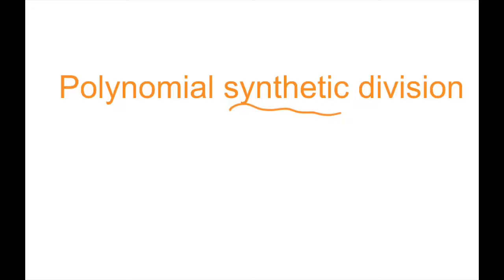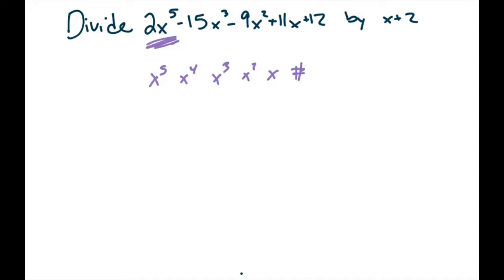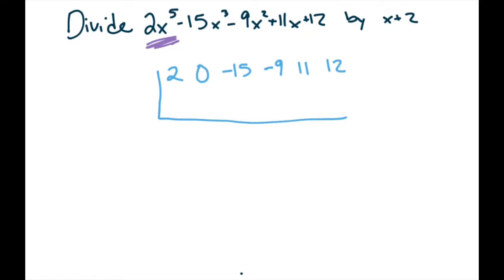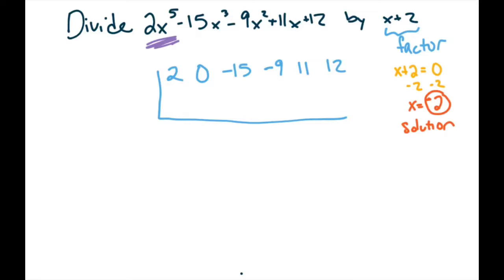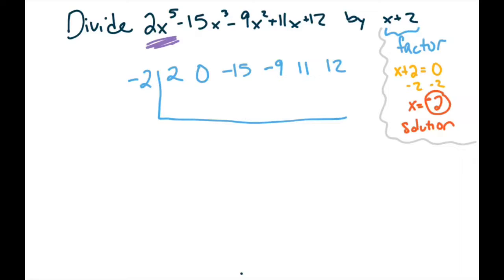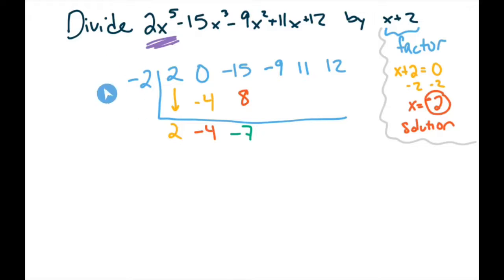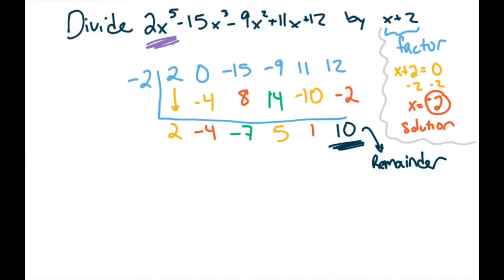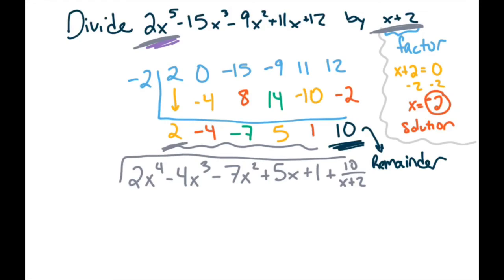Polynomial synthetic division